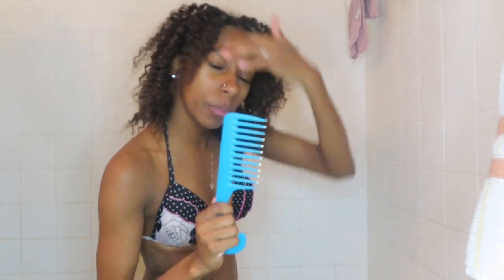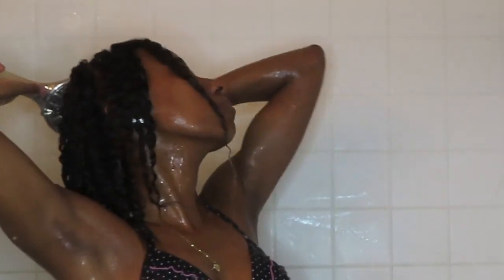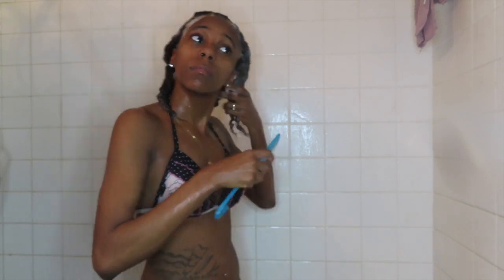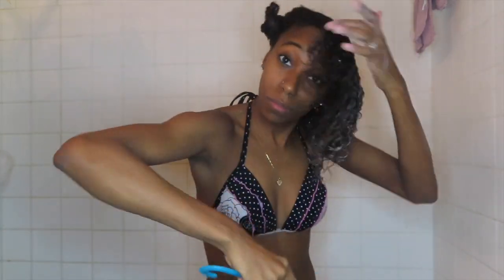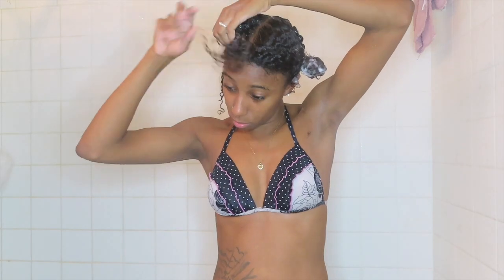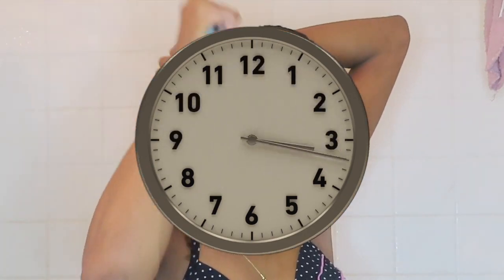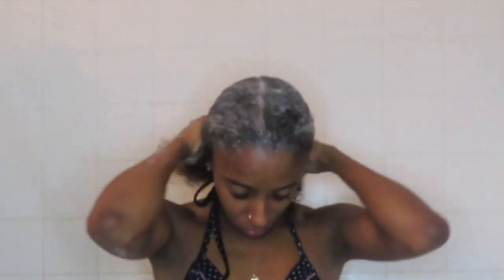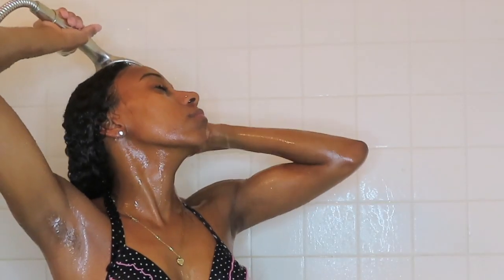Wash Day Routine + Detangling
Wash routine and detangling after box braids!